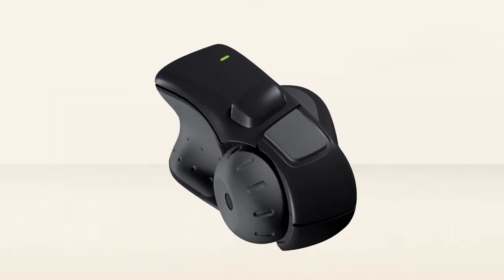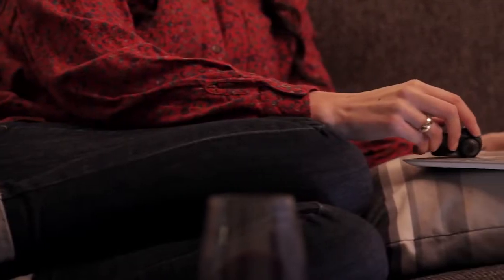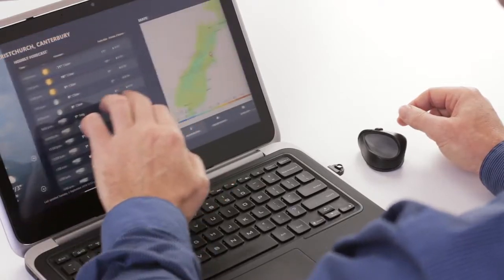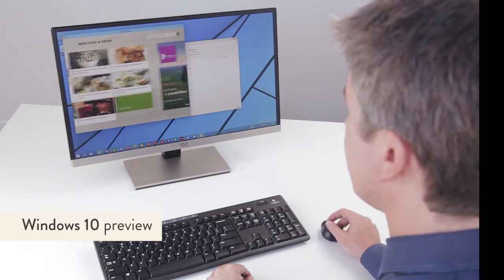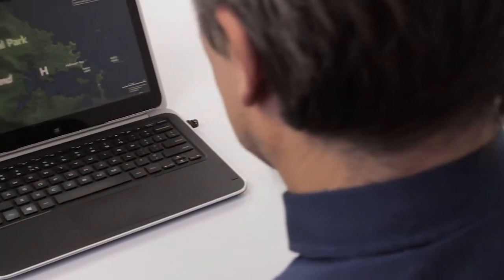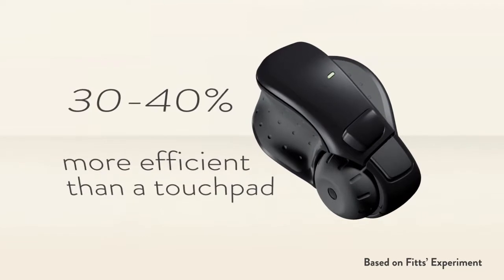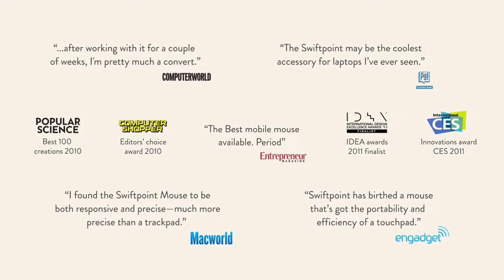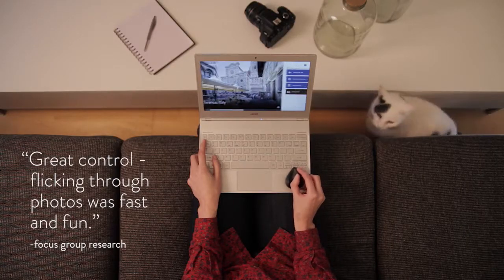Swiftpoint GT Mouse - World's First Mouse with Natural Touch Gestures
Swiftpoint GT Mouse announced in 2015 and got the CES 2015 best of Innovation Awards in Computer Peripherals and HONOREE in Computer Accessory . It tiny size and features natural touch gesture which works on Android, iOS , macos and even windows platform